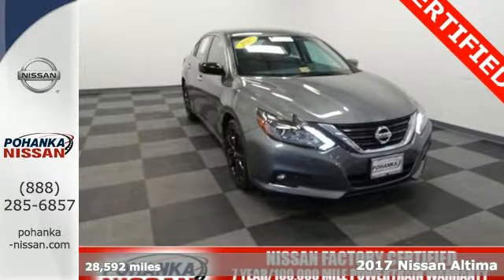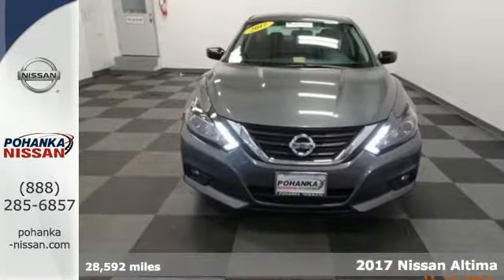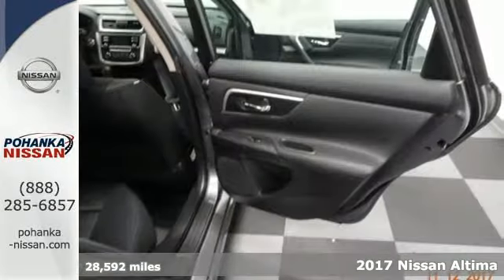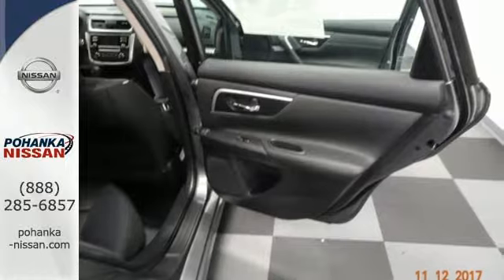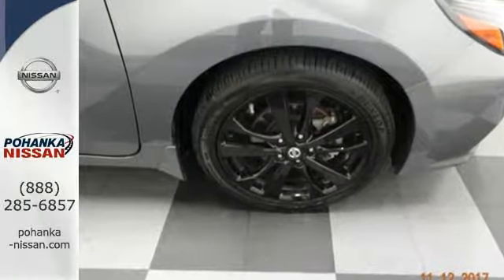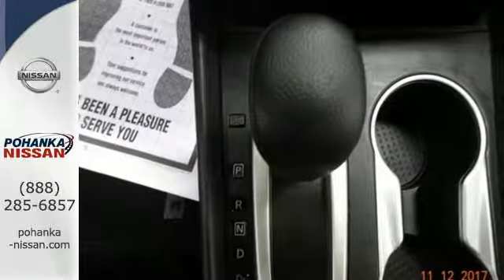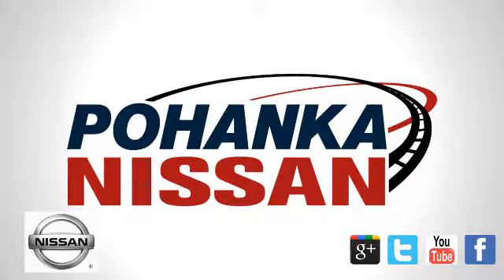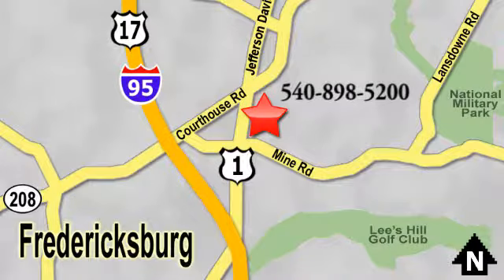Certified 2017 Nissan Altima Richmond VA Fredericksburg, VA NHY331377A - SOLD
Year: 2017
Make: Nissan
Model: Altima
Trim: 2.5 SR
Engine: 2.5L 4-Cylinder DOHC 16V
Transmission: CVT
Color: Gray
Interior: Charcoal
Mileage: 28592
Stock #: NHY331377A
VIN: 1N4AL3AP6HC186264
CVT with Xtronic. Wow! What a sweetheart! Gasoline! brbrDo you want it all, especially great gas mileage? Well, with this wonderful 2017 Nissan Altima, you are going to get it.. Nissan Certified Pre-Owned means you not only get the reassurance of up to a 7yr/100,000 mile Warranty, but also a 167-point comprehensive inspection, 24/7 roadside assistance, trip-interruption services, and a complete CARFAX vehicle history report. A roomy car, coupled with a gas-saving engine, does not come up for grabs very often, so you better act fast. brbrWe make every effort to provide accurate information, please verify options and price before purchase, Pohanka is not responsible for errors or omissions. All vehicles subject to prior sale. Quoted price available on in-stock units only. All prices are exclusive internet prices only. Financing is subject to approved credit through designated lender. Price plus tax, tags, and dealer processing fee of $699.

Address:
5200 Jefferson Davis Hwy